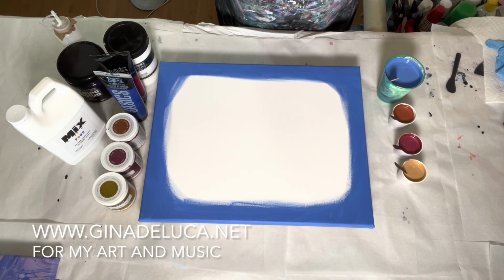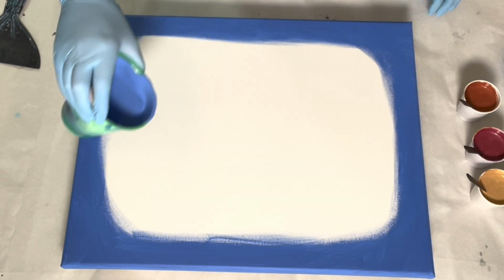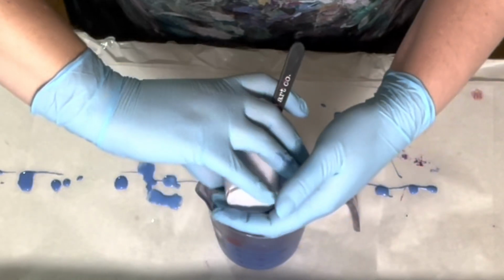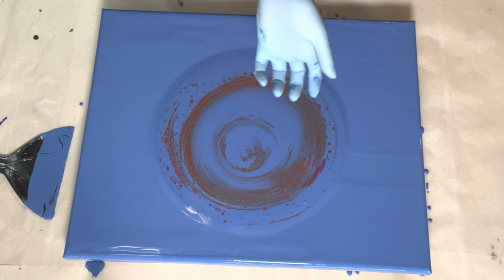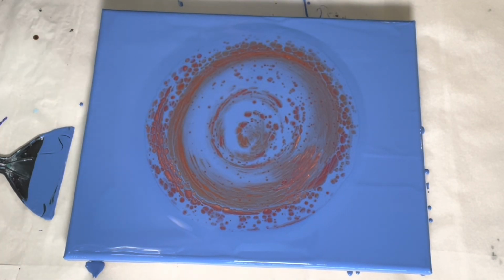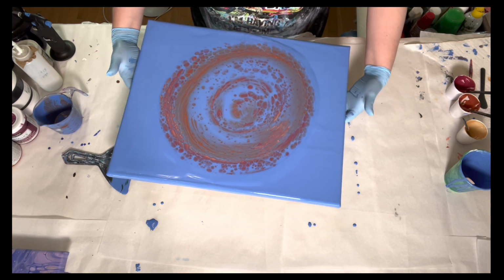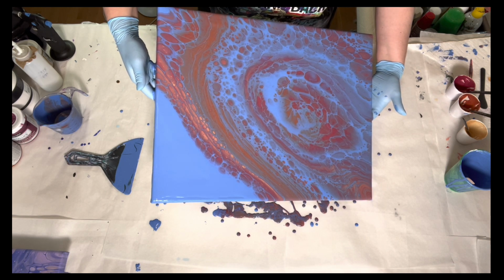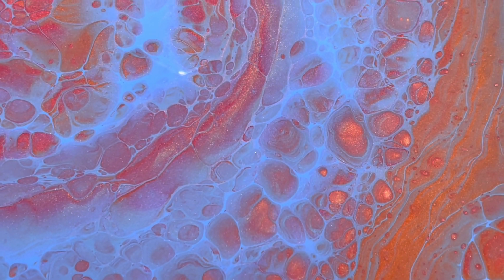(403) MIX POURING MEDIUM Boulder Cells No Silicone Straight Pour - Fluid Acrylic Paint Pouring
In this tutorial I am demonstrating a Straight Pour and testing out mixing pigments with MIX Pouring medium. The color palette is inspired by a sunset. This is a 20x20 Gallery Wrapped canvas. The paints I am using are Liquitex Titanium White, Quinacridone Magenta, Dioxazine Purple and Phthalo Blue; Decoart Americana Decor Metallics in 24K Gold, Copper and Berry. The decoart metallic paints are known to create cells without silicone. They are some of my favorites paints to use in straight pours. The MIX pouring medium gave a fantastic cloudy effect.
Paints mixed 1paint:2MIX. Consistency: 2